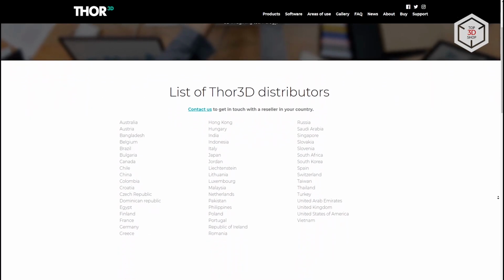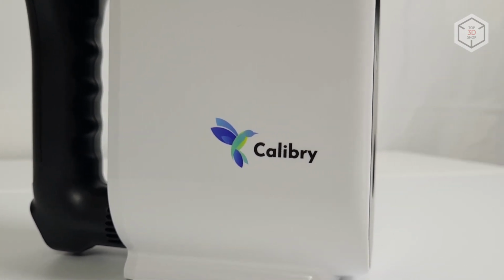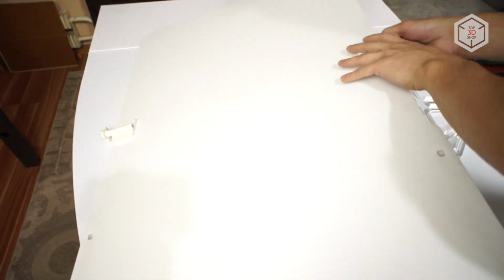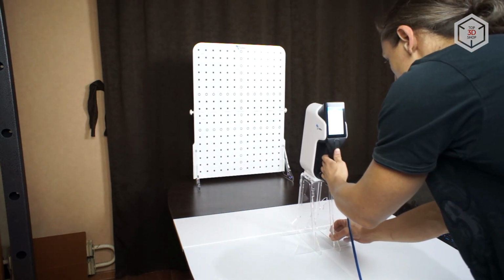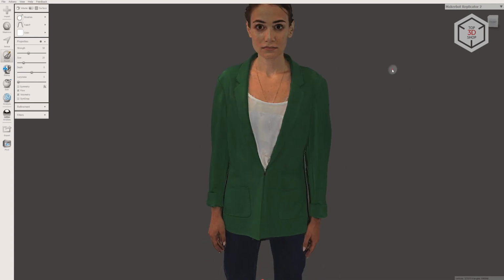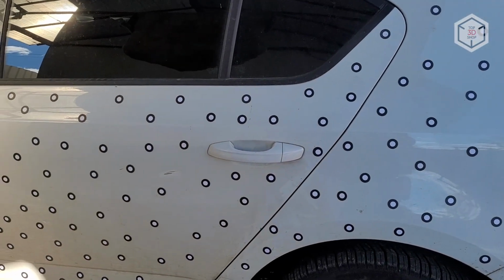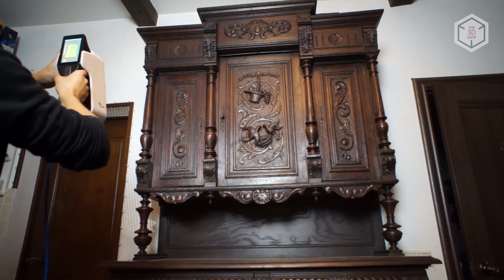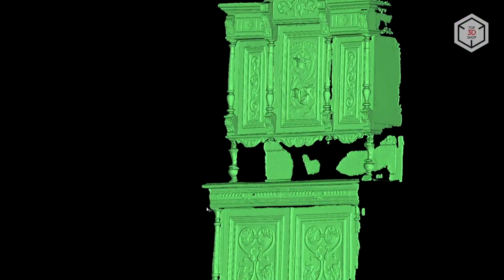Thor3D Calibry In-Depth Review: Compact, Fast, Accurate 3D Scanner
Thor3D Calibry In-Depth Review: Small, Fast, Accurate 3D Scanner

Hi everyone! This is Top 3D Shop, and in this video, we will review the Thor3D Calibry 3D scanner.

We already tested the Mini version of this product in one of the previous videos on our channel. The company has been manufacturing 3D scanners since 2015, and, at the moment, it has two main models in its lineup: Calibry and Calibry Mini. The main difference between them is that the original Calibry is designed for scanning objects from 30 centimeters to 10 meters while the Calibry Mini is geared more towards scanning smaller objects from 2 to 30 centimeters in size. At the same time, the accuracy of the original Calibry is slightly lower than that of the Mini. In the majority of cases, there is no need for extremely high detail when digitizing large objects.

At their core, these two scanners share the same framework and operate using the same principles. From a visual standpoint, it is even difficult to distinguish one from the other, with the only noticeable difference being the location of the cameras and the projector on the front panel. Even the software for processing the scans and creating 3D models is the same for both devices. It's called the Calibry Nest and the license comes with the scanner.

The Calibry Nest has just about every feature you might need when scanning. Naturally, it allows you to configure scanning parameters, control the process, combine scans of different parts of an object into one whole scan, and create 3D models from a point cloud. There is also a set of functions for editing the rendered models, for example, filling holes, smoothing surfaces, simplifying the geometry and even taking measurements, and more. There are also several functions for working with textures, such as changing brightness, contrast, and color management.

In the review of the Calibry Mini, we paid extensive attention to the scanner’s control interface, available settings and most of Calibry Nest’s features. For this reason, in this video we decided to skip the parts already covered before, and focus on scanning objects of different types and sizes. Let's talk about the issues we encountered and how we solved them. We will also share some advice that may come in handy when using the scanner.

If you are interested in learning more about what technology Calibry scanners use, how to connect them, all their settings and parameters, we strongly recommend our review of the Calibry Mini. So let’s take a closer look at the device and move on with the tests.

Thor3D Calibry's package is about the same as the Mini's. The kit contains two USB cables for connection, one of which is 5 meters long, so that you can move freely with the scanner when working with large objects, a Mean Well 12 volts 5 amps power supply, a small unit called the Power Injector, which is used to power the device and transfer data from the scanner to the computer. A set of adhesive markers as well as reusable magnetic ones are also in the box. Obviously, they can be used when scanning metal objects, or simply glued on to the flat surfaces.

A separate box contains a calibration kit, which includes a large folding calibration panel, acrylic feet, as well as a modular stand for the board and the scanner itself.

Thor3D Calibry is based on structured light technology and does not conceptually differ from the Calibry Mini. Two cameras and an LED projector are located on the front panel. One of them is used for registering the distortions of the projected grid, while the second camera is responsible for scanning the textures. On the rear side, the scanner has a handle with two buttons and a large touchscreen used for configuring the device and managing the scanning process.

The declared technical characteristics of the Calibry are quite different from the Calibry Mini, though. The scanning accuracy is one tenth of a millimeter, while the volumetric accuracy is the same as with the Mini — one tenth of a millimeter per meter of the scanned object. The maximum resolution of the Calibry is 0.6 mm compared to 0.15 mm for the Mini. The working distance, that is, the preferred distance from the scanner to the object, is from 55 to 95 centimeters, so extra free space is required for ease of access when moving around the object being scanned. The scan area is from 280 by 360 to 490 by 650 millimeters. The frame rate, or the number of points per second that the scanner can capture, the device's weight and other parameters are identical to the Calibry Mini with the only exception being that the Calibry uses white light in the illumination sequence instead of blue light employed by the Mini.